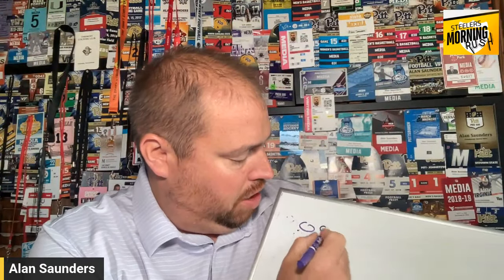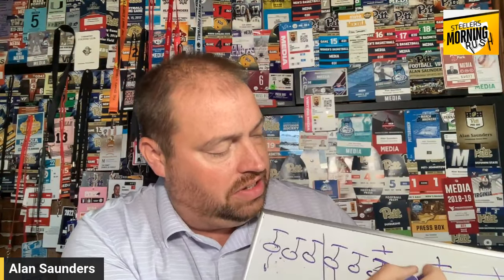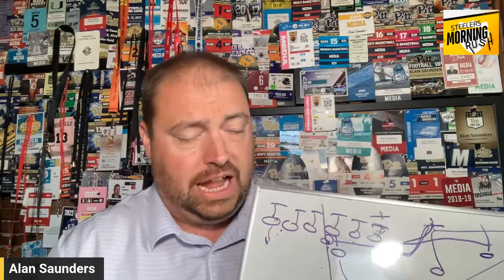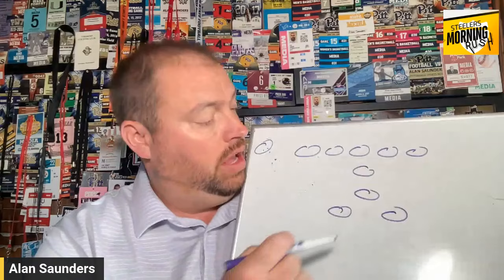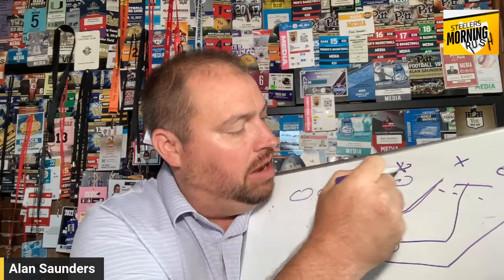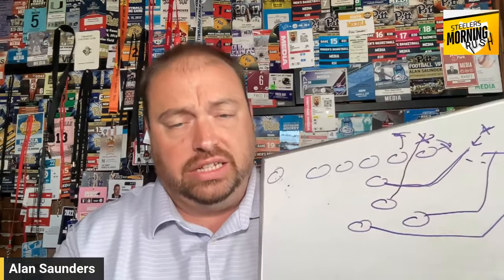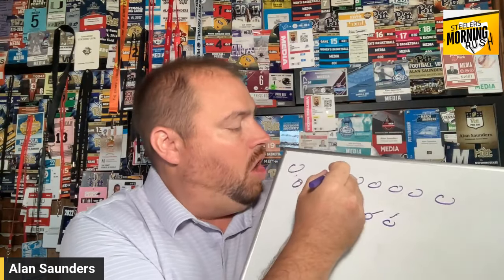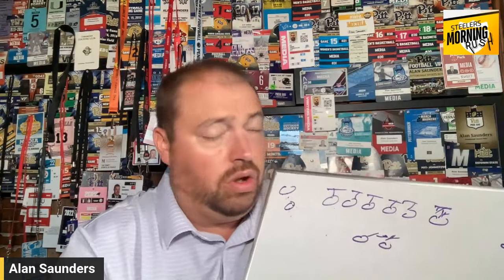Is the RPO Key to Success with Justin Fields? | Steelers Morning Rush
Welcome to Steelers Morning Rush, our new daily short-form podcast with Alan Saunders, giving a longer perspective on a single news topic surrounding the Pittsburgh Steelers or the National Football League. Today, it's the difference between option, play action, read option and RPO and how the Steelers can utilize the concepts with quarterback Justin Fields.

The option and play action are not new concepts to football, having been a part of the landscape for decades. The read option and the RPO are some of the newest permutations of multi-faceted play calls that give offenses the chance to hide their intentions and give their quarterbacks multiple ways to move the ball down the field.